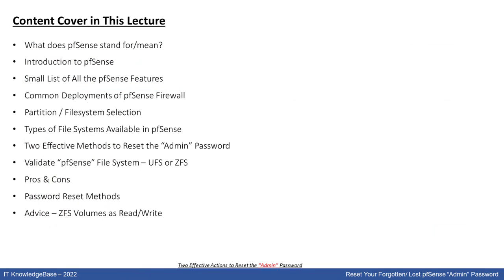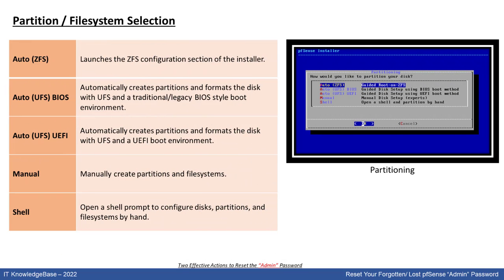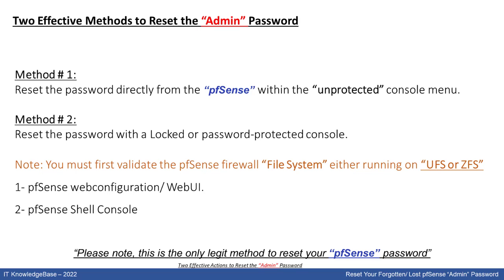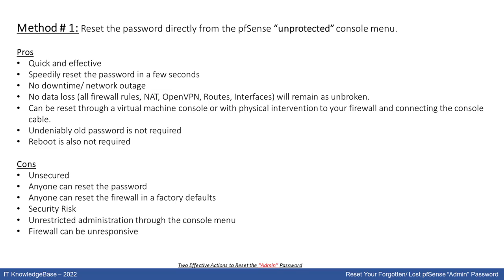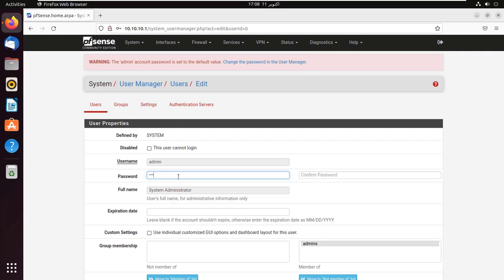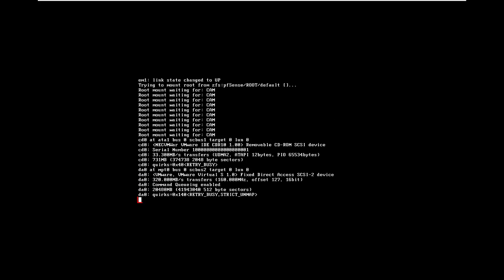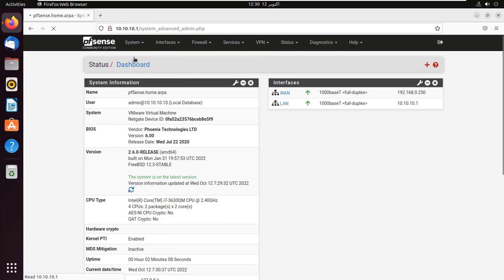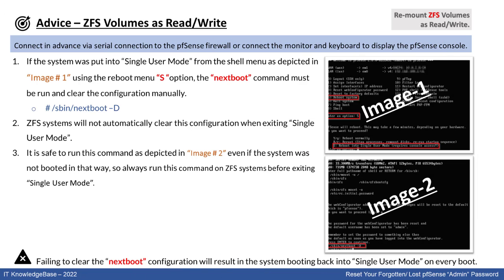pfSense - Reset Forgotten or Lost "admin" Password - The Only Official Way to Regain Full Control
*Introduction*
Officially supported "pfSense Password" for carving administrators, in case of lost or forgotten.

pfSense, Open Source (free), easy-to-use, and easy-to-build Hardened/ Free BSD based firewall and routing platform.

Includes most of the features available in expensive commercial firewalls.
It can be used to turn a computer into a router and firewall.

Install on any physical machine or hypervisor, the most famous is “VMware and Hyper-V”.

It can be used as a border firewall and protect your infrastructure.

Supports full-featured, Proxy, Routing, Firewall, NAT, Load-Balancing, Multi-Wan, Failover, High Availability

Small List of All the Features
• Virtual Private Networking Server
• Firewall / Router
• High Availability
• Load Balancing
• DNS  and DHCP
• Unified Threat Management (UTM) Device
• IDS / IPS
• Anti-spoofing
• Snort or Suricata-based IPS/IDS
• Open source add-ons
• Traffic Shaping
• Transparent Caching Proxy
• Stateful Packet Inspection
• Web Content Filter
• GeoIP blocking
• VLAN support
• Deep Packet Inspection
• Many enterprise-grade user authentication options.
• Web content filtering options including Domain Name blacklisting
• System security options
• Copious reporting options

00:00 Introduction
1:51 Content Cover in This Lecture
2:21 What does pfSense stand for/ mean?
3:03 Introduction to pfSense
4:07 Common Deployments of pfSense Firewall
4:47 Partition / Filesystem Selection
6:17 Types of File Systems Available in pfSense
8:09 Two Effective Methods to Reset the "Admin" Password
8:46 Validate pfSense File System - UFS or ZFS
10:41 Pros & Cons
10:54 Password Reset Method # 1
11:37 Password Reset Method # 2
12:28 Method # 1 Demo | Reset the "admin" Password Directly the pfSense "unprotected" Console
14:22 Method # 2/1 Demo | Reset the "admin" Password Directly the pfSense "Protected" Console (ZFS-FS)
19:14 Method # 2/2 Demo | Reset the "admin" Password Directly from the pfSense "unprotected" Console (UFS-FS)
23:28 Advice for ZFS Volume